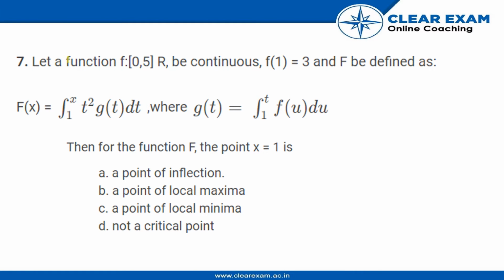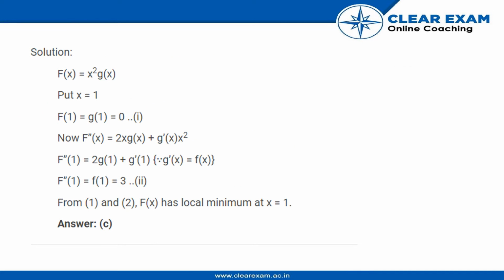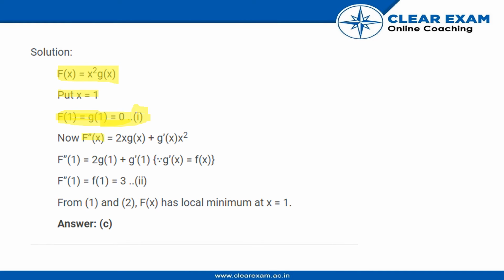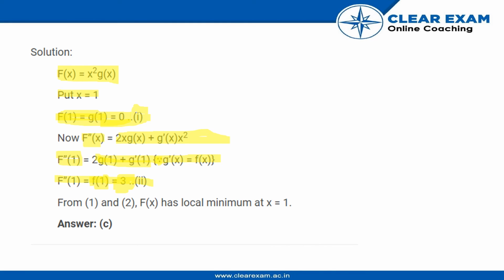JEE Mains Previous Year Paper 2020 | 9th January-Shift 2 | Maths | ClearExam | Question 07